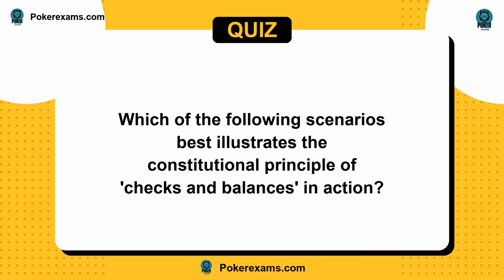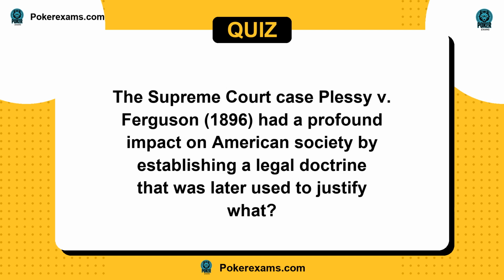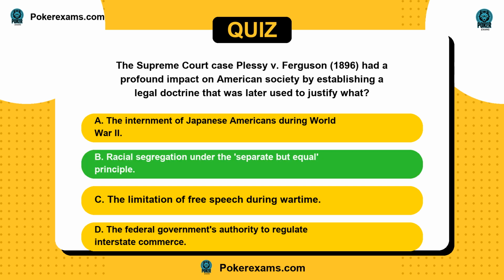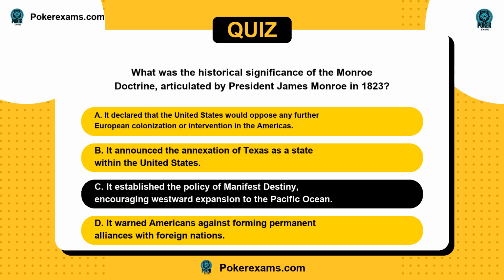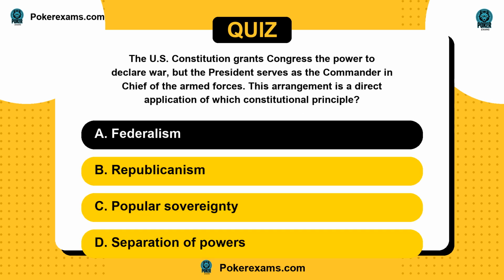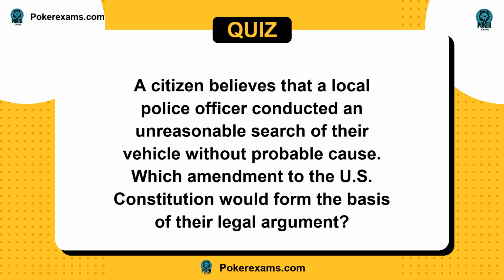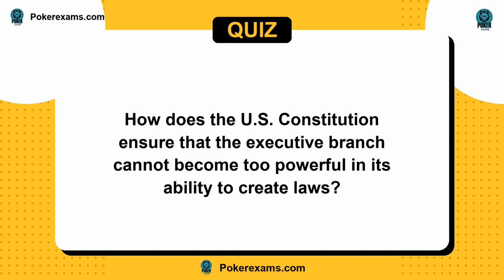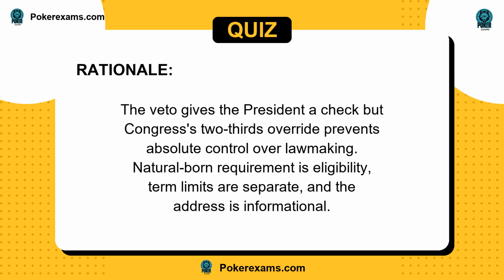Florida Civic Literacy Exam Appointment Book Your Slot Now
Staring down the Florida Civic Literacy Exam? You are not alone. Whether you are a prospective student trying to meet graduation requirements or a seasoned educator brushing up on the essentials, the clock is ticking, and that long list of Florida Civic Literacy Exam Amendments can feel like an impossible mountain to climb. If you have been searching for a practical way to memorize these fast, you have just clicked on the right video. There is a lot of misinformation floating around online, but here we focus only on what actually works.

I remember the stress of wondering, Florida Civic Literacy Exam Questions: What's On The Test? It is easy to get completely overwhelmed by the sheer volume of historical dates, court cases, and constitutional amendments you are expected to know. You might spend hours reading through dense textbooks or outdated study guides, only to realize you have retained very little. But here is the truth that many tutors won't tell you: passing this exam isn't about being a history professor who remembers every minor detail from the 18th century. It is about strategy, pattern recognition, and focusing your energy on the specific topics that appear most frequently. In this guide, we cut through all the academic noise to focus specifically on the amendments, breaking them down using visual tricks and simple stories so they actually stick in your memory long term.

If you prefer to study with a physical document you can annotate, many students look for a Florida Civic Literacy Test Answers Pdf Free Download online, and the mnemonic devices demonstrated in this video will serve as the perfect companion guide to any written materials you find. The official resources from trusted institutions recommend using flashcards, concept maps, and practice quizzes as effective study strategies. The exam is drawn from competencies that include understanding of basic principles of American democracy, the United States Constitution and its application, knowledge of founding documents, and understanding of landmark Supreme Court cases, landmark legislation, and landmark executive actions . There are also excellent resources available through the Florida Department of Education, including sample items and supplemental guides . Tallahassee Community College even offers free workshops on topics like Principles of Democracy, The Constitution, Founding Documents, and Landmark Decisions, with hybrid attendance options available .

Think of this video as your shortcut. We have done the hard work of sifting through the major Supreme Court cases you need to know, like Brown v. Board of Education, Gideon v. Wainwright, and Marbury v. Madison. We will cover landmark legislation from the Northwest Ordinance to the Civil Rights Act of 1964. Let's lock in these concepts, boost your confidence, and get you that pass so you can finally check this requirement off your list and move forward with your academic or professional journey.